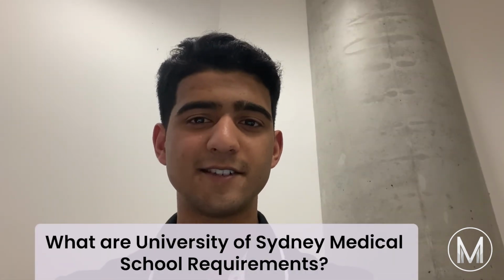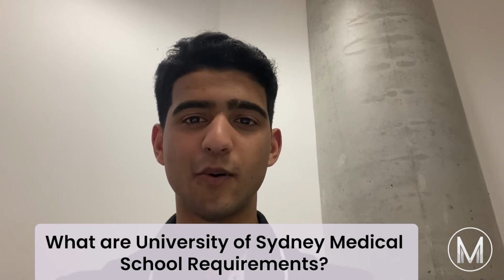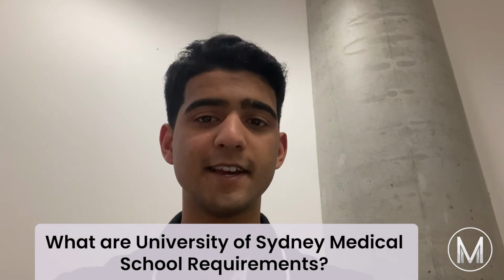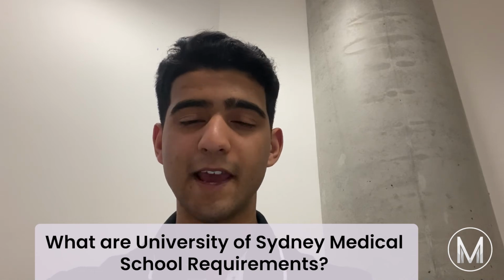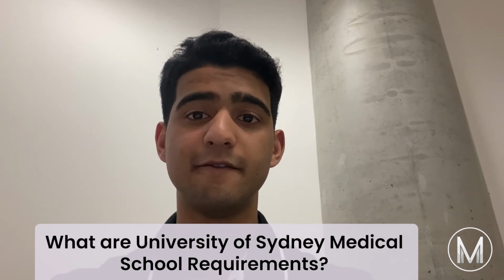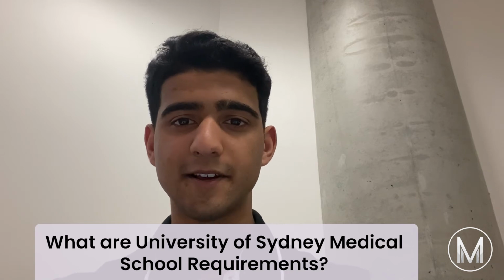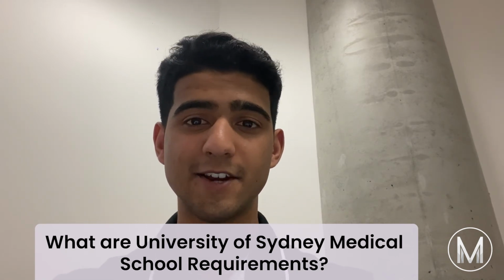Med School Overview | University of Sydney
In this video, we give an overview of University of Sydney Medical School!

We’ll cover the most important tutorials, tips and tricks so you can focus on putting them into practice.

(00:00) - Intro
(00:20) - Overview
(01:55) - Sydney Medical Programme Structure
(02:43) - Being Prepared to Study at the University of Sydney
(03:04) - Personalisation of the Degree
(03:36) - Admissions
(03:42) - Acceptance Rate
(03:54) - Requirements
(04:27) - Fees
(04:39) - Number of International Students
(04:51) - Ranking
(05:09) - Outro